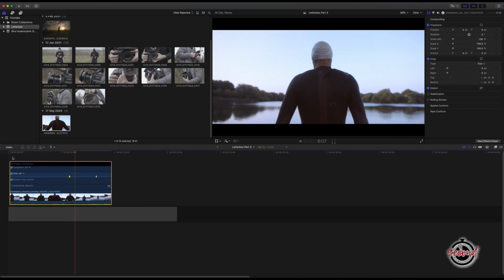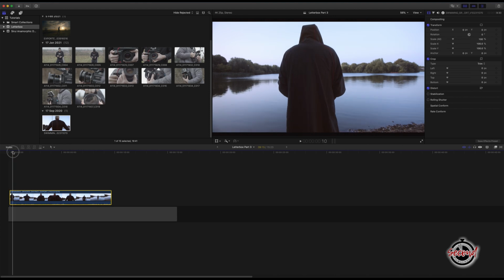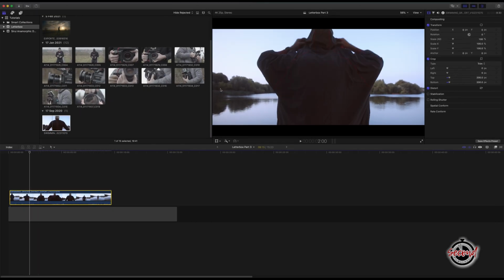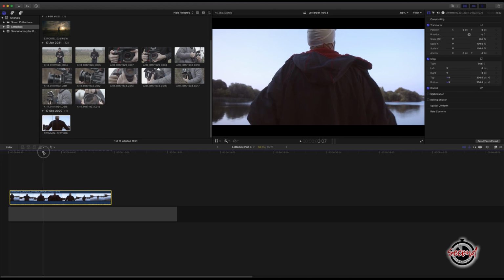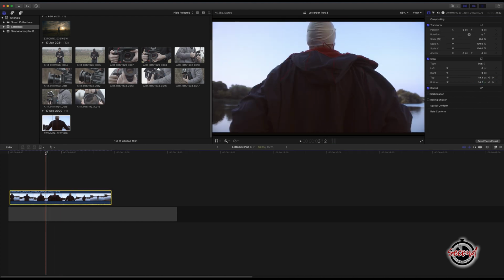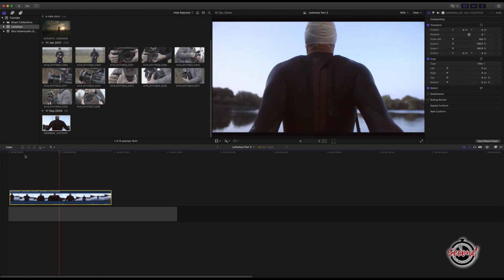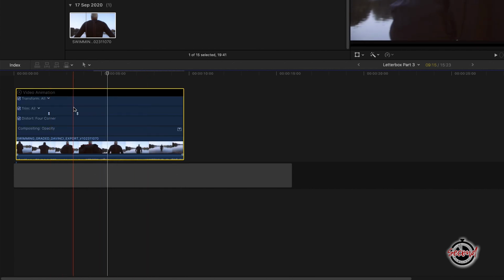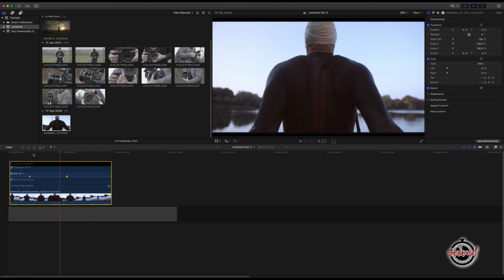How to Animate Cinematic Black Bars in Final Cut Pro X (single clip)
In this Sixty Second Tutorial we look at a method to create the popular effect where the classic cinematic black bars letterbox effect animates off screen. We cover the following...

1. To create the popular effect where the cinematic black bars animate and move off screen on a single clip, firstly select your clip, and crop the top and bottom of your clip by the same amount to create the black bars effect.

2. Next drag your playhead to where you want the animation to start and click the square next to the the top and bottom options to set keyframes.

3. Drag your playhead to where you want the animation to end and change the crop for both top and bottom to zero. Keyframes will automatically be set.

4. Your animation will now be created. If you wish to speed up or slow down the effect you will need to modify the distance between the keyframes.

5. Right click on your clip and select ‘show video animation’, your keyframes for the crop animation will be displayed under ‘trim’ and you can increase or decrease the distance between the two clips to speed up or slow down your animation as required.